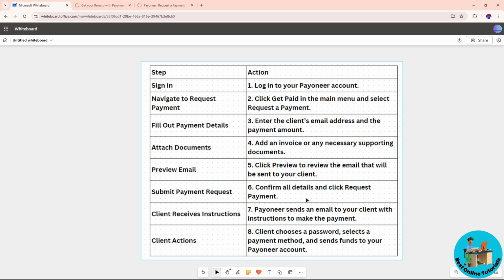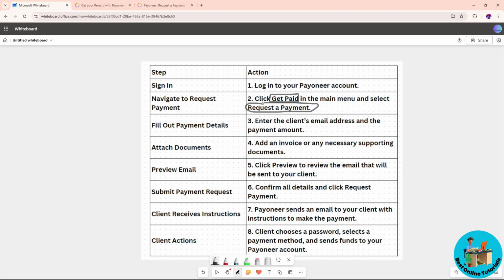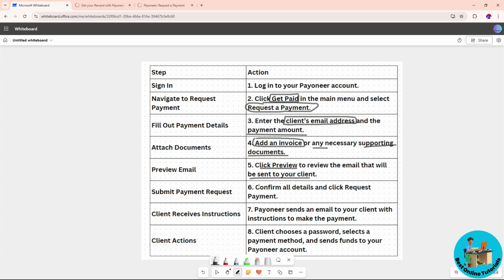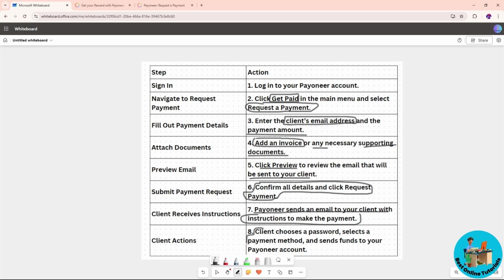How to receive money on Payoneer in South Africa (Simple 2025)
How to receive money on Payoneer in South Africa

Learn how to easily receive money on Payoneer in South Africa with this simple guide. Get step-by-step instructions and start receiving payments hassle-free!